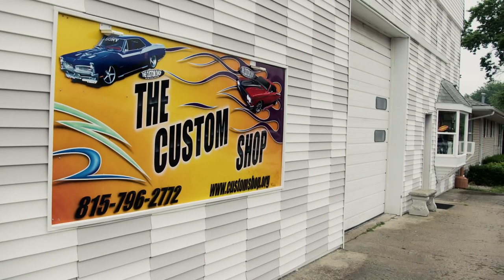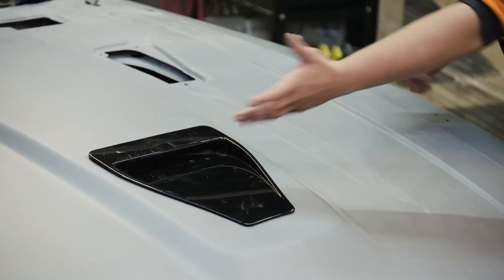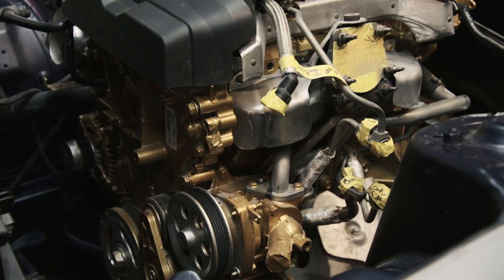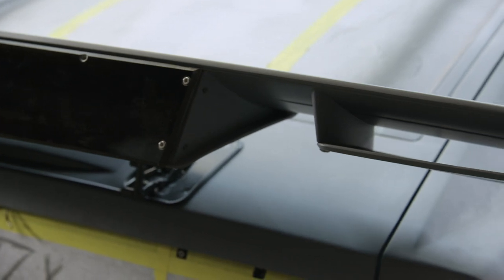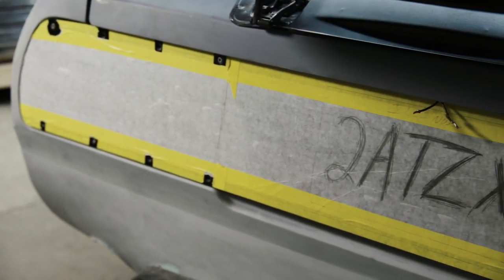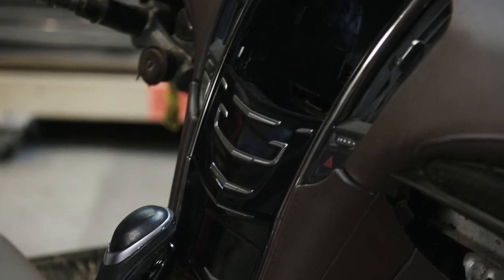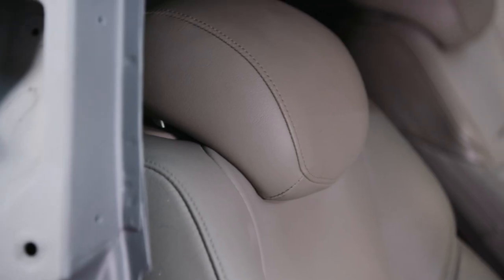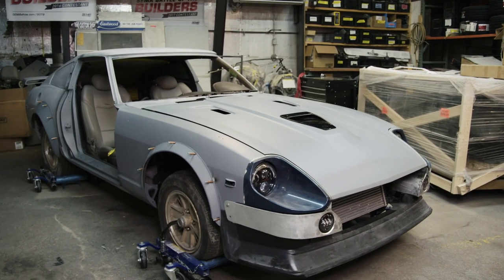Brandon Wargo shows us the Datsun build selected for the 2018 SEMA Show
Brandon Wargo shows us all the parts put into his Datsun build which got selected to be a part of the 2018 SEMA Battle of the Builders competition.

For more information on the SEMA Battle of the Builders competition